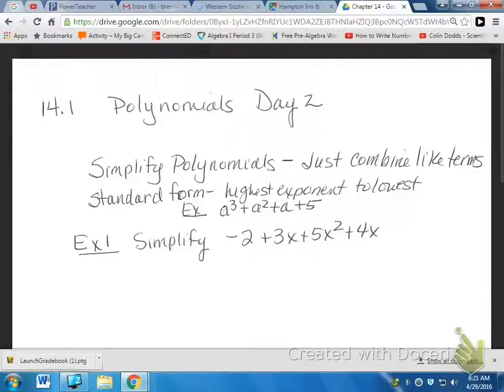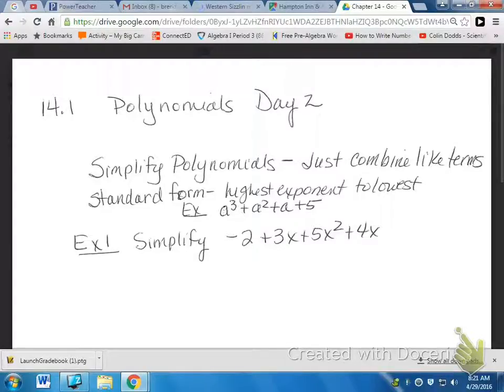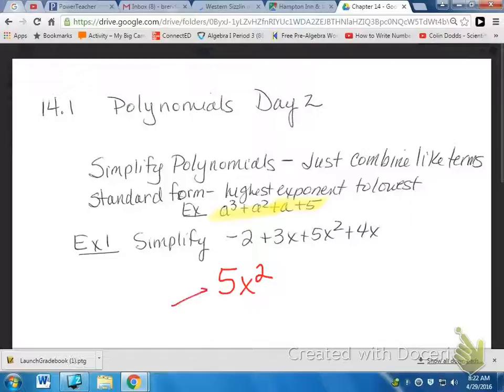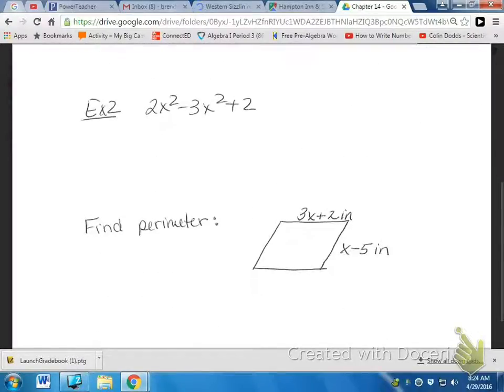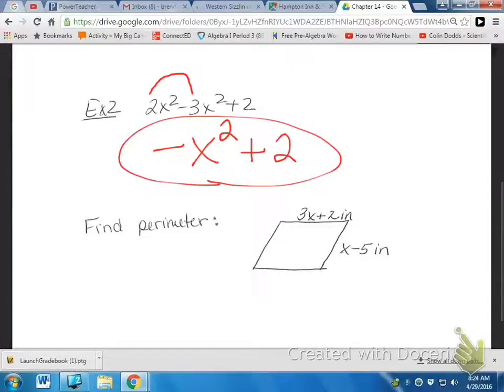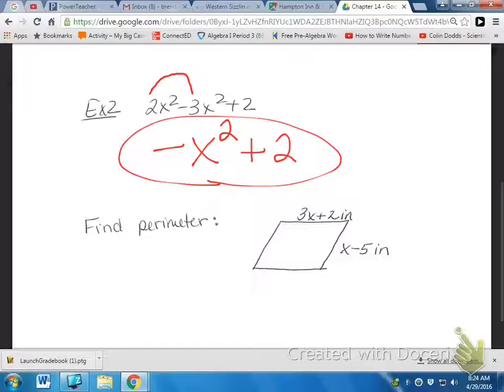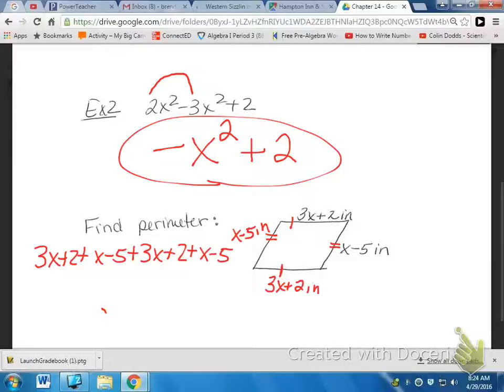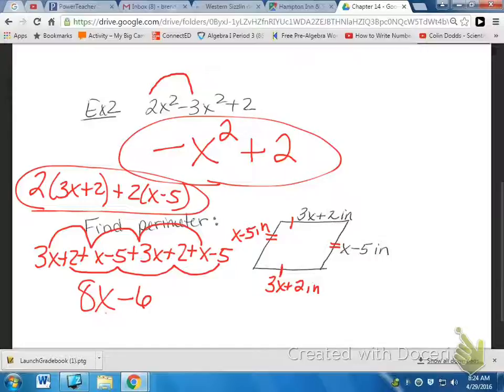14.1 Polynomials Day 2